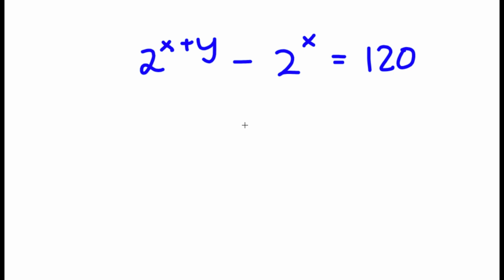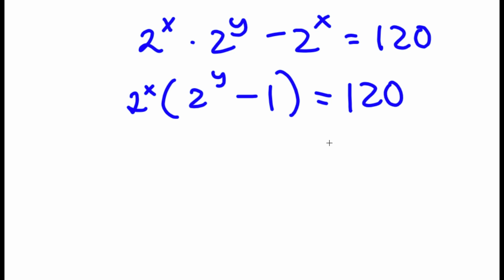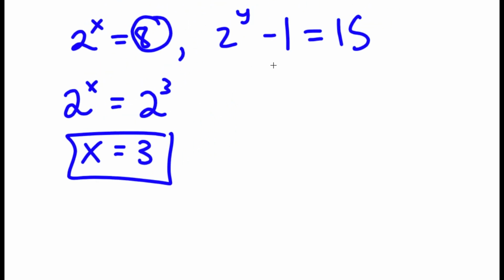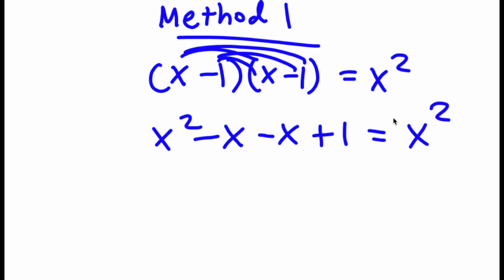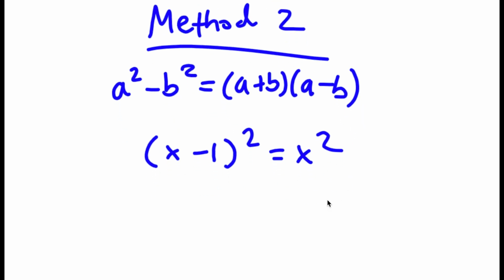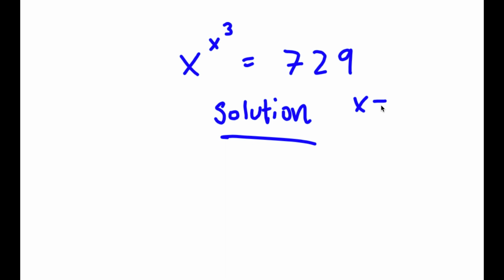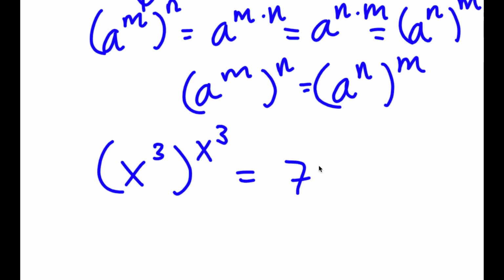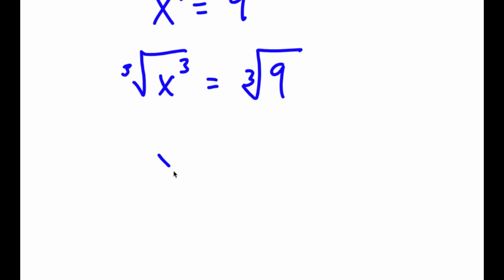A Simple Problem Thats Not So Simple | A Nice Exponential Equation